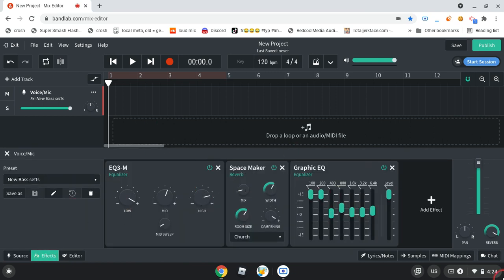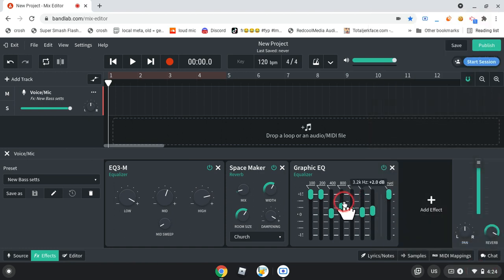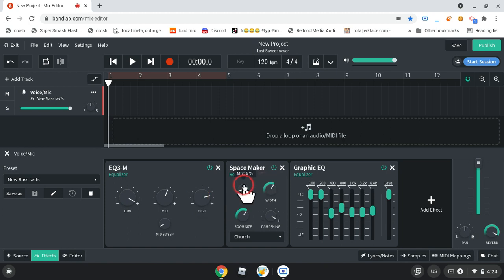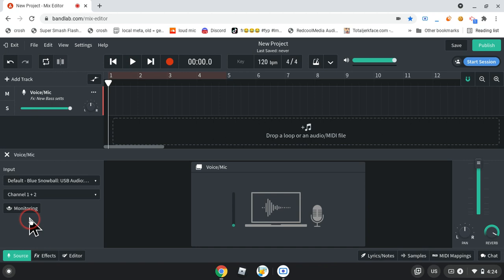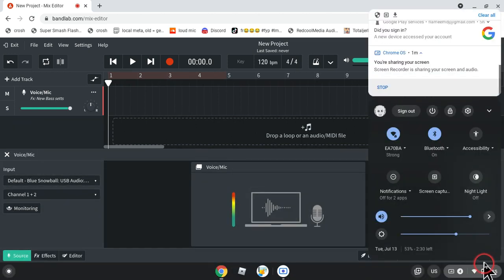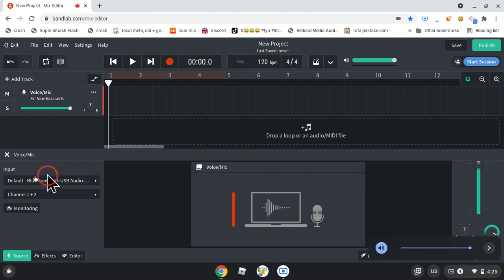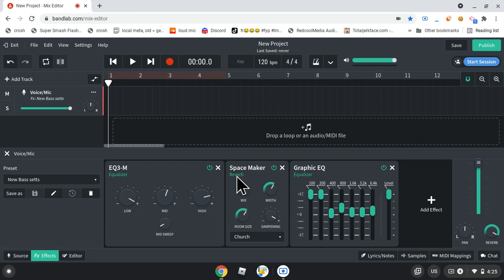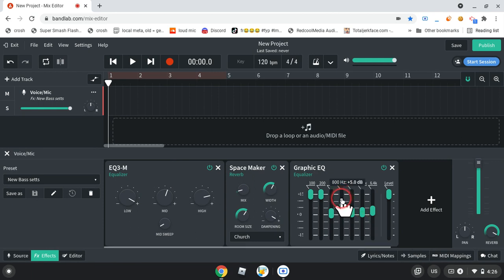New bass setts for bandlab (LOW MIC) (DISCORD PACKING) (MUST|WATCH)